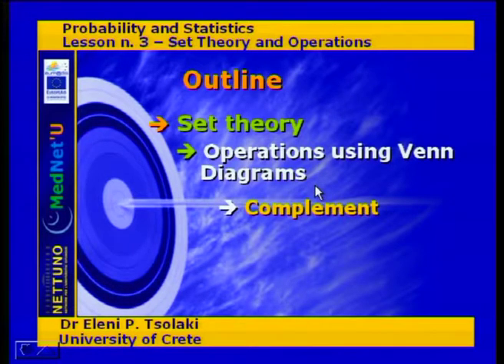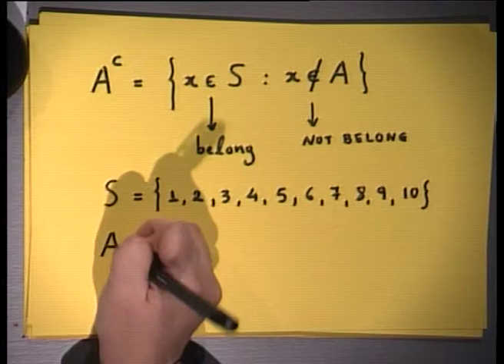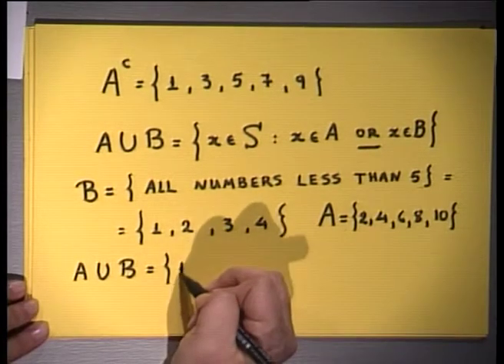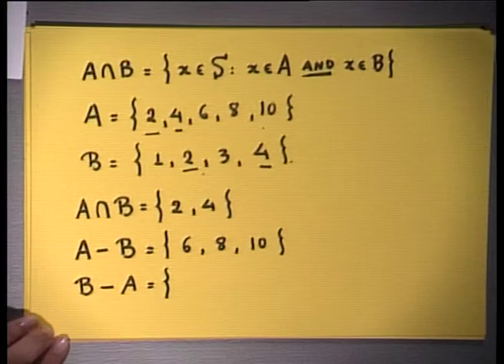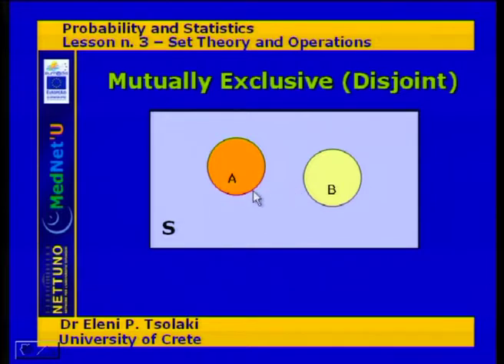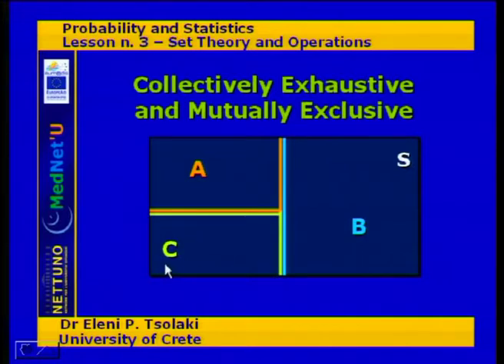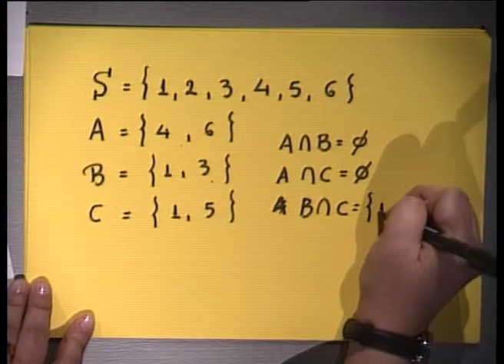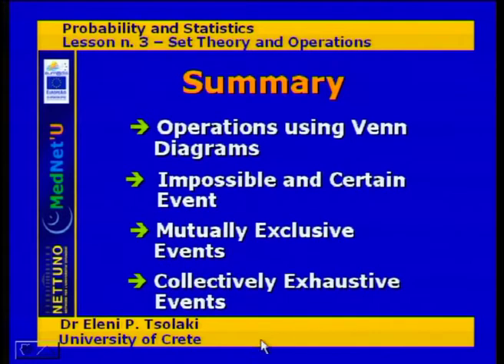Lez 03 - Probability and Statistics | Prof. Eleni Tsolaki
Set theory and operation